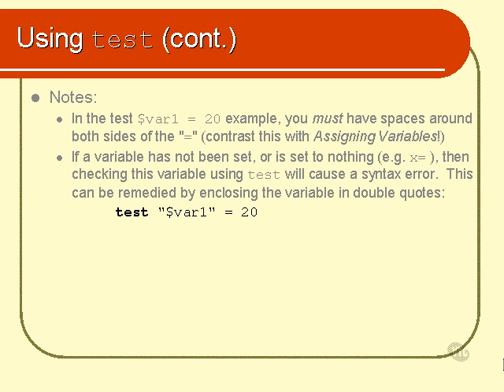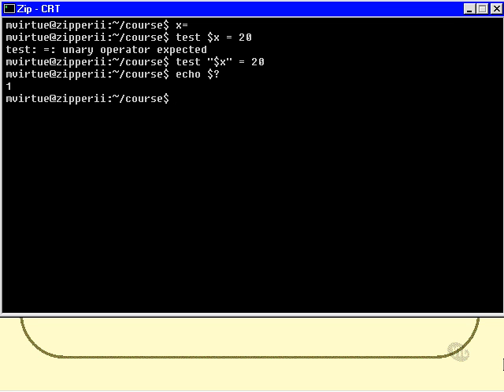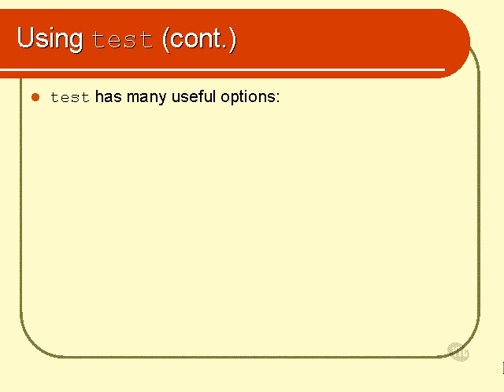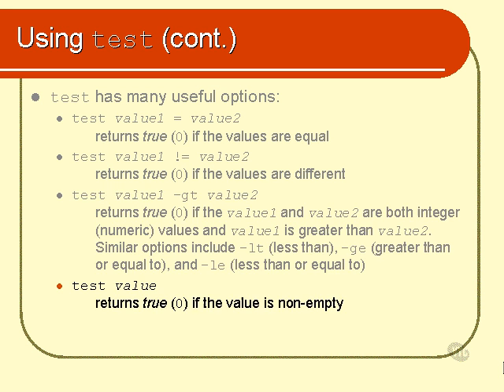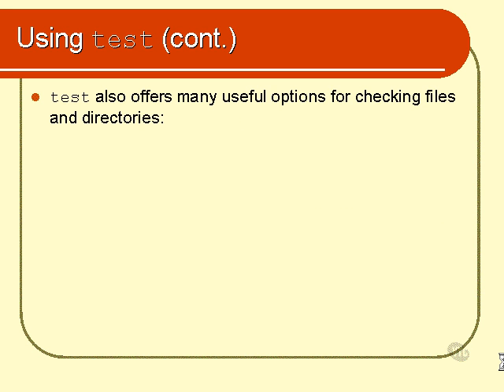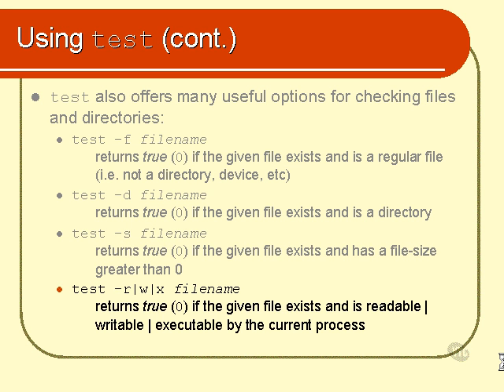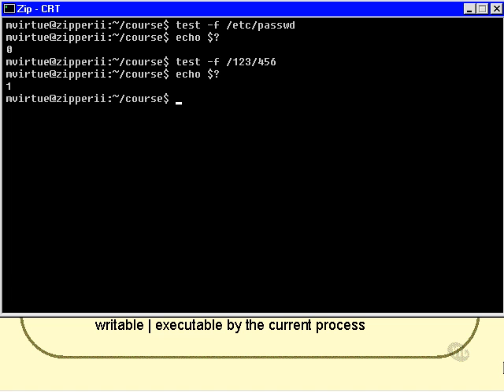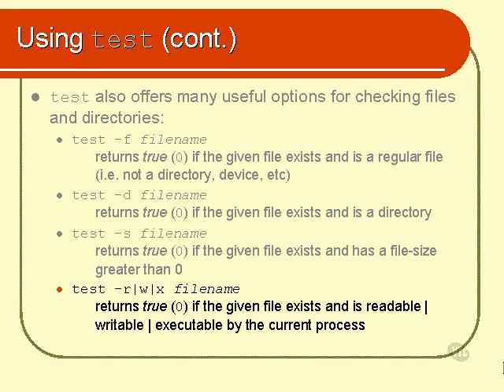Shell script Course learning : Part32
Conditional shell script : Using test 2